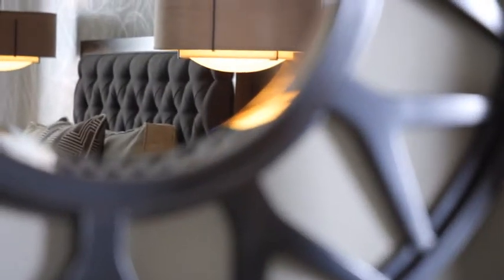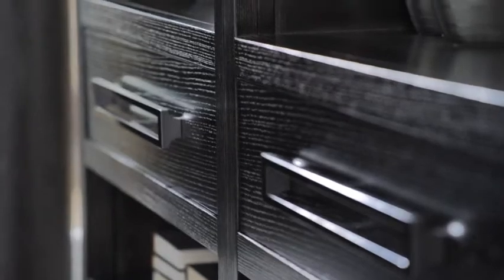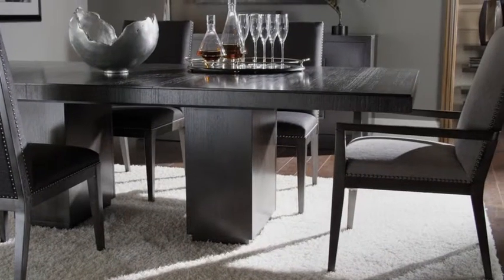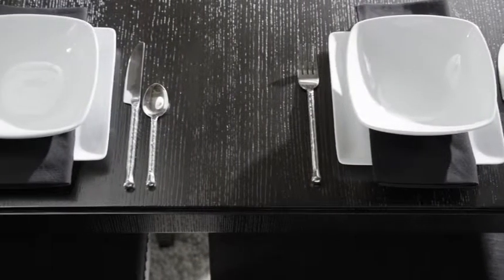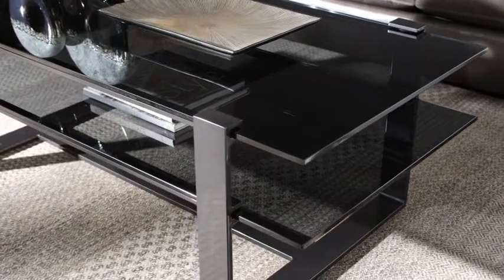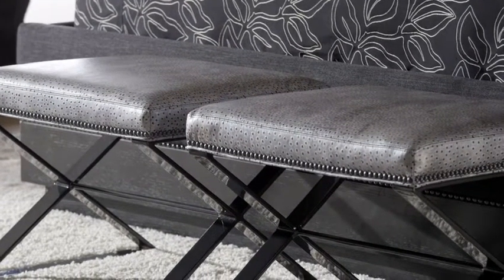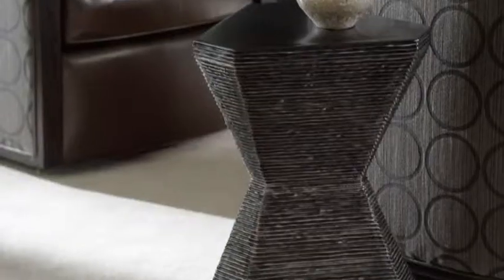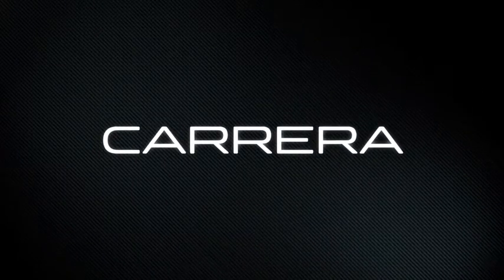Carrera by LEXINGTON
Clean organic lines define today’s contemporary design, underscored by dark sophisticated finishes, dramatic hardware and rich textural fabrics. The look offers a structured perspective that feels modern, fresh and functional. Designs in Carrera feature styling that speaks to creating an inviting, uncomplicated, self-expressive home environment. The sophisticated carbon gray finish, sleek metallic graphite hardware and smoked gray glass fashion an unforgettable look, and a new interpretation of chic contemporary design.